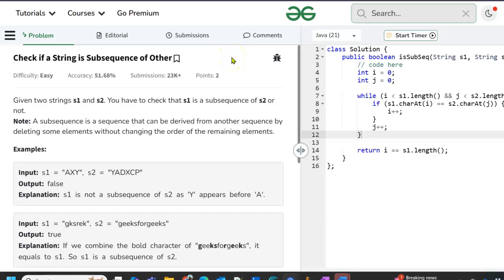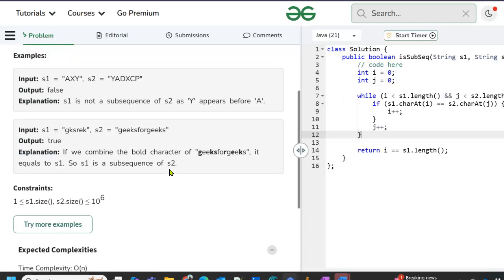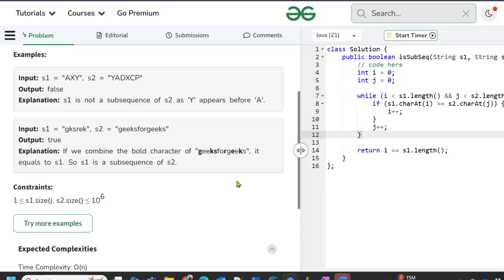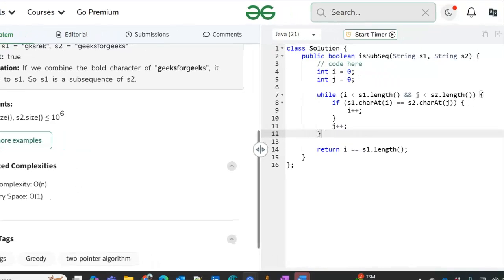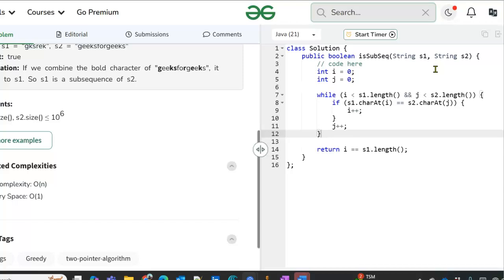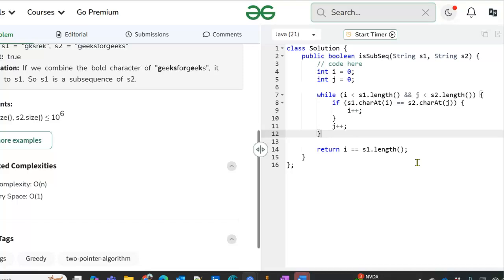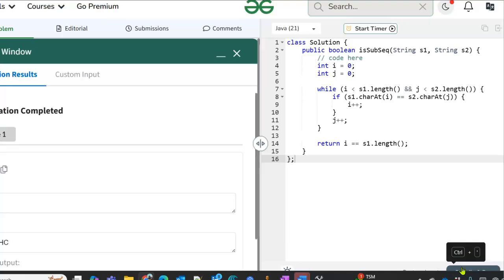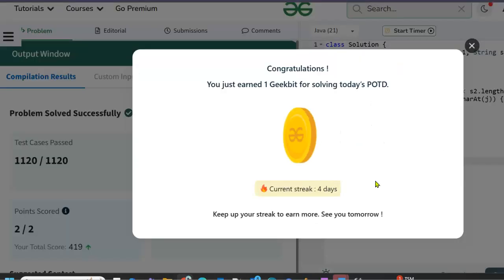Check if a String is Subsequence of Other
Checking if One String is a Subsequence of Another Using a Two-Pointer Algorithm

*Problem Definition*
- The task is to determine if one string (s1) is a subsequence of another string (s2).
- A subsequence allows for non-consecutive characters, meaning the characters of s1 must appear in s2 in the same order, but not necessarily adjacent.
- Example: For s1 = "axy" and s2 = "aybxz", s1 is not a subsequence because 'a', 'x', and 'y' do not appear in order in s2.

*Key Differences between Substring and Subsequence*
- A substring requires characters to be contiguous within the string, while a subsequence does not.
- In a subsequence, characters can be interspersed with other characters as long as the order is maintained.

*Algorithm Overview*
- The solution employs a two-pointer technique to efficiently check for subsequence status.
- Pointers are initialized at the start of both strings (i for s1 and j for s2).
- The algorithm proceeds with the following steps:
  - If characters at both pointers match, both pointers are advanced.
  - If they do not match, only the pointer for s2 is advanced.
  - This continues until either pointer reaches the end of its respective string.

*Complexity Analysis*
- The time complexity of this algorithm is linear (O(n)), where n is the length of the longer string (s2).
- The auxiliary space complexity is O(1), as no additional space proportional to the input size is required.
- This makes the algorithm efficient even for large strings, with sizes potentially reaching up to 1 million characters.

*Considerations and Edge Cases*
- The algorithm assumes uniformity in case sensitivity; strings will either be all uppercase or all lowercase.
- It is important to handle cases where one string is empty: an empty string is a subsequence of any string, including another empty string.
- The final check confirms whether all characters of s1 were found in s2 by comparing the position of pointer i with the length of s1. If i equals the length of s1, s1 is a subsequence of s2.

The Coding Interview Gym — Weekly Coding Interview Practice